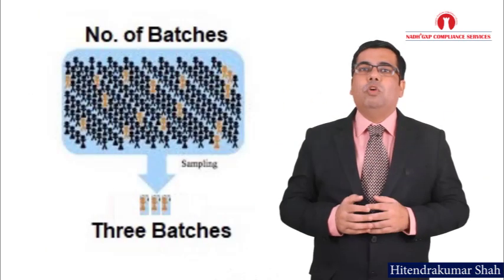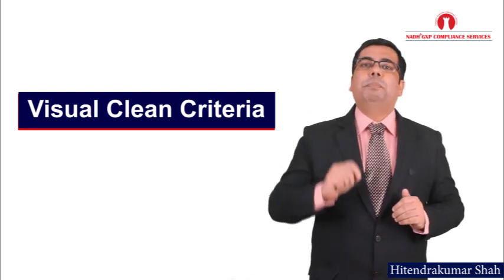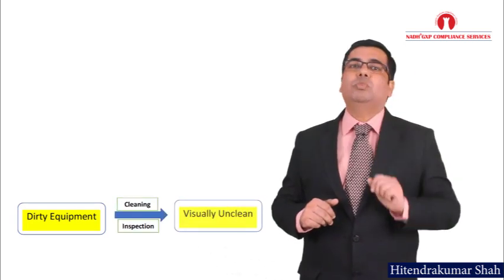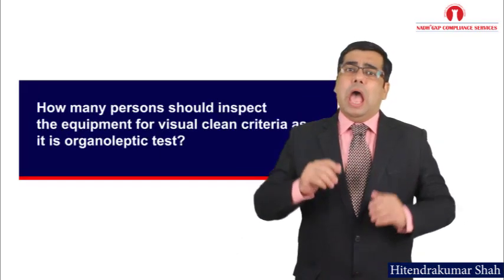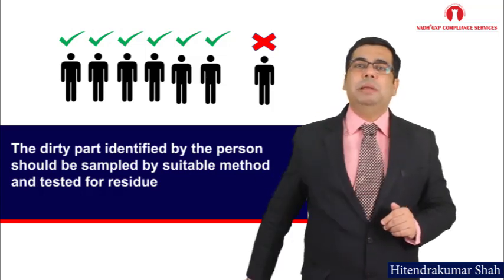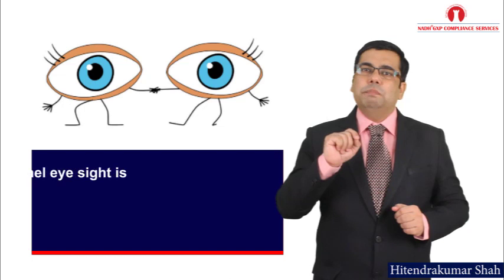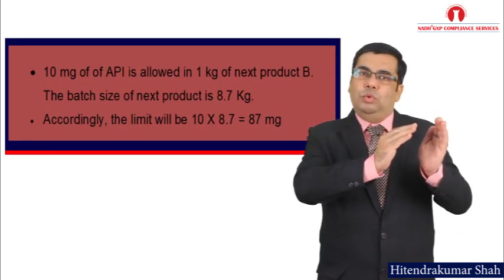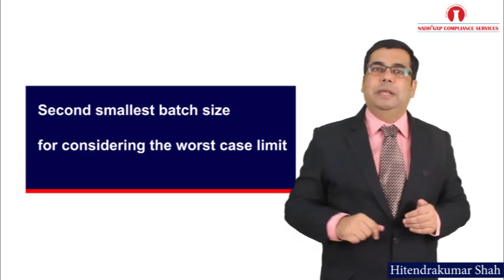Cleaning Validation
This training video will insight on Cleaning Validation - Inspection observations, Visual clean criteria & Solving practical problems during cleaning validation.
Pharmaguideline, NSF International,LEARNINGPHARMACY.IN
Cadila, Sanofi,Zydus, AstraZeneca,Mylan,Interview Questions with Sharma Ji,ASK Mechnology,emainfo,Qualistery - GMP Content,easy medical device